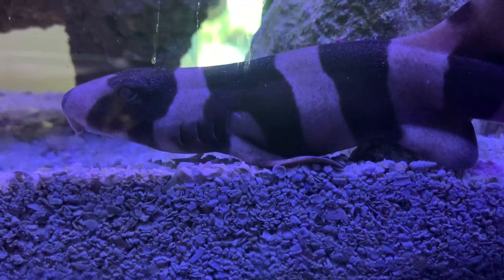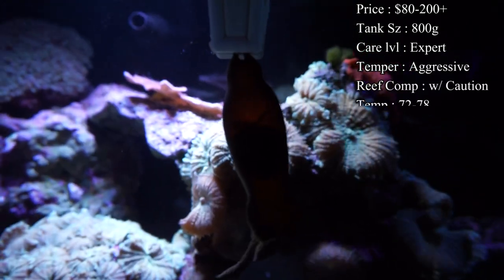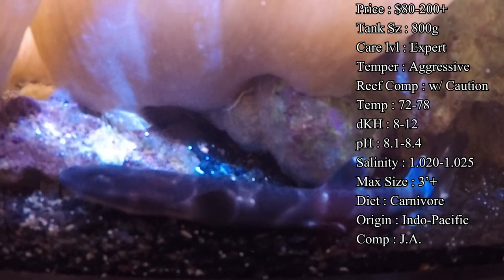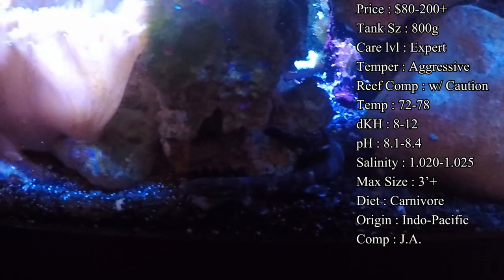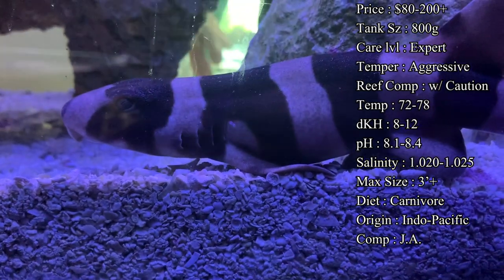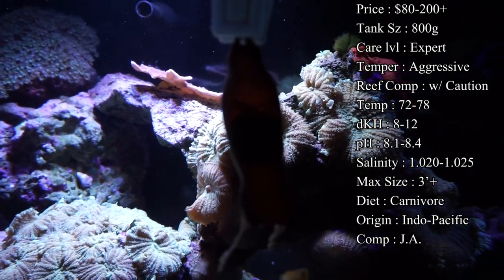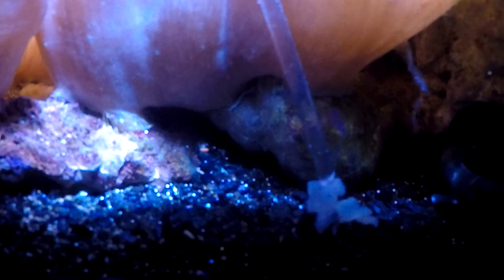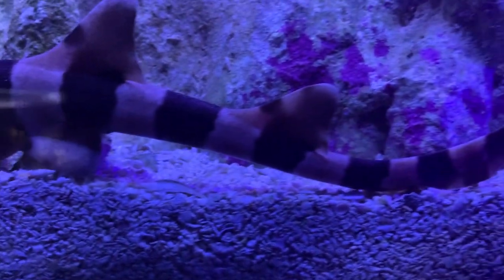All About The Banded Bamboo Cat Shark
I am so excited to be sharing the bamboo sharks with y'all! I actually took care of one back in 2018. Vlogged the whole thing and then never posted it LOL. So you get to see that footage today of the baby shark. These sharks are a challenge to take care of, but a joy to have in the aquarium.

What to Follow :
Personal :